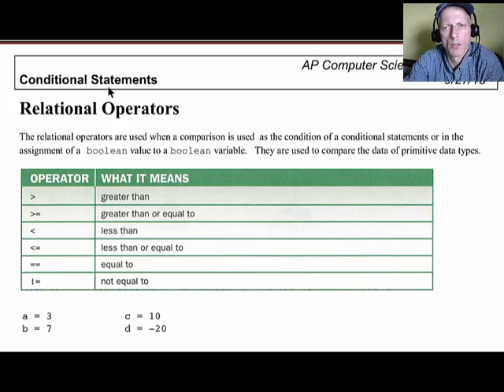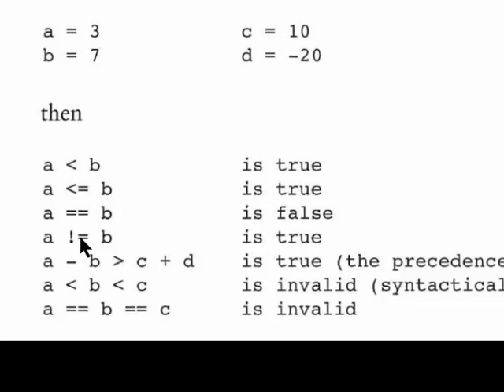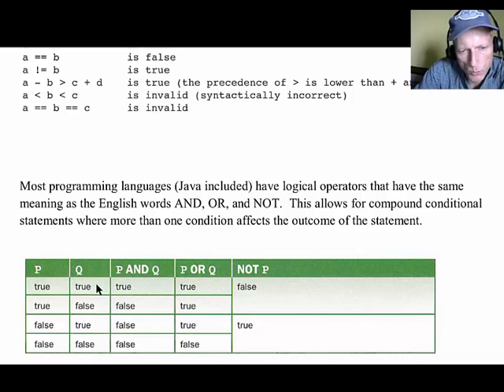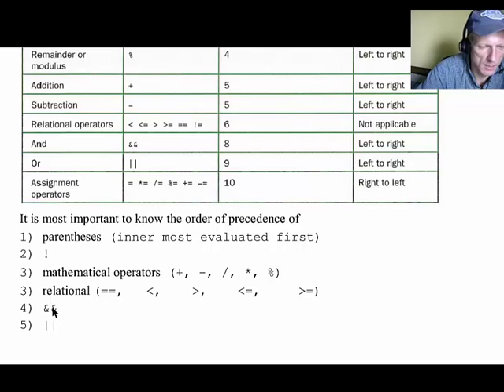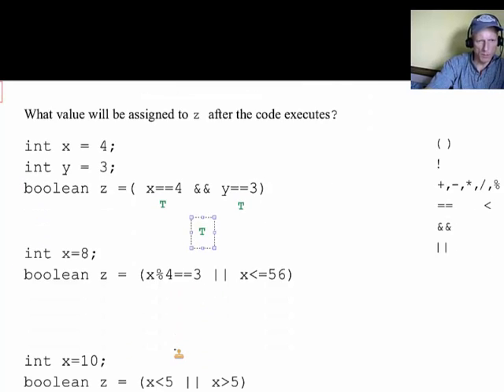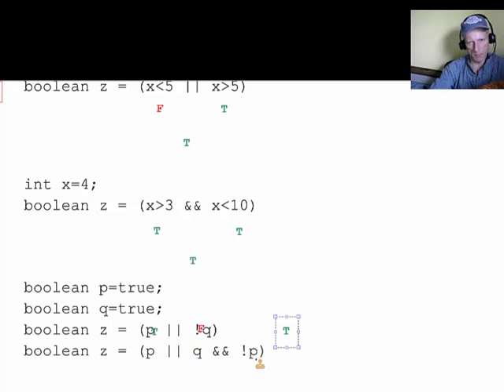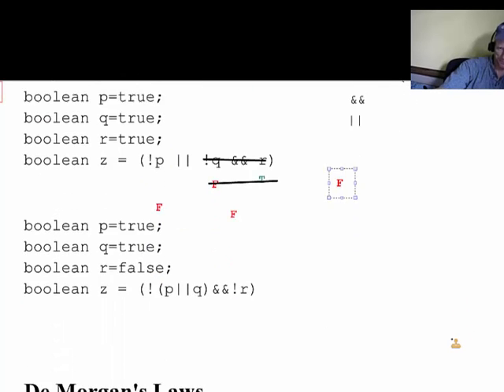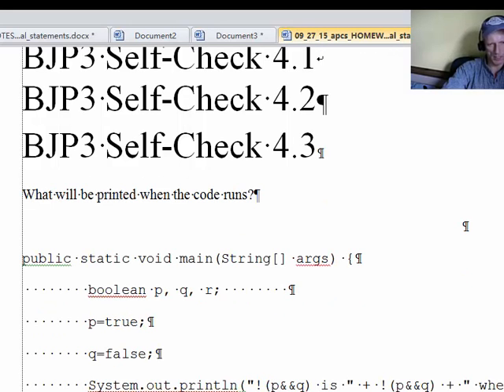apcs NOTES conditional statements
9/27/15, includes relational and logical operators and boolean expressions.